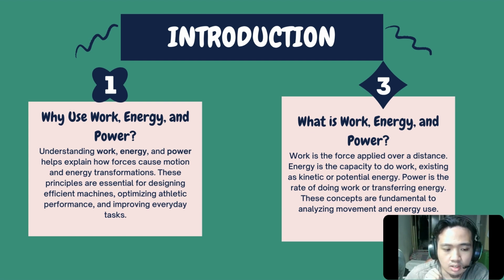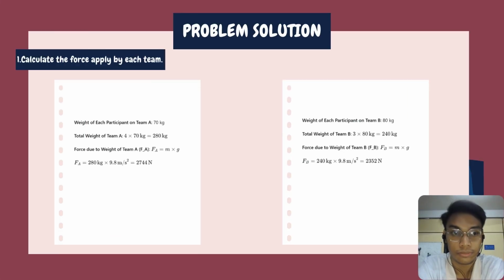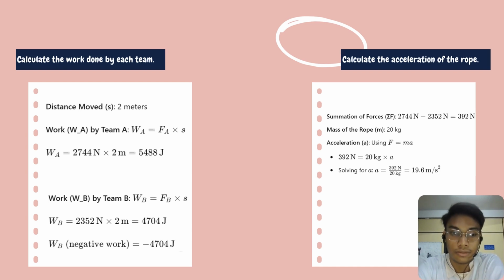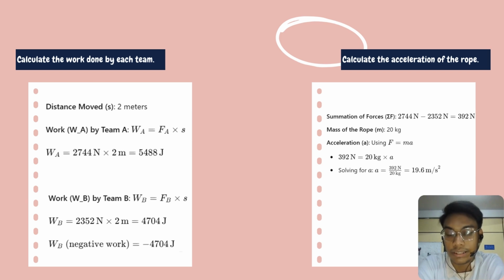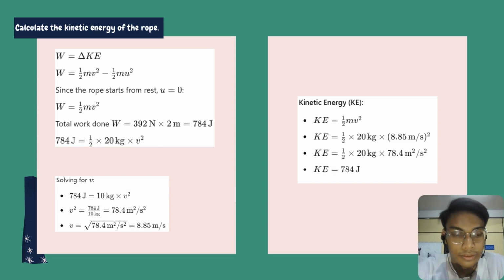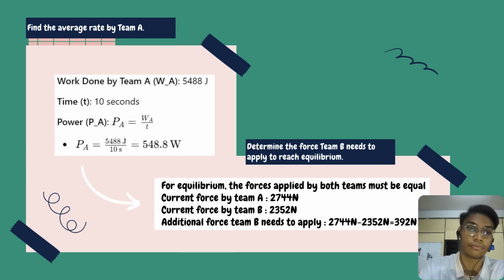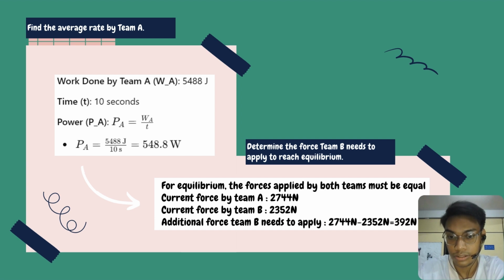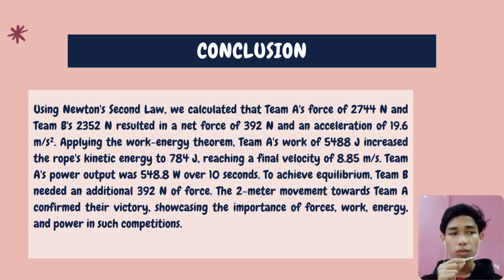GROUP A8 MAT272 JCDCS1434A: APPLICATION MECHANICS IN LIFE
MAT 272 - INTRODUCTION TO MECHANICS
Tittle : Application of Work, Energy and Power on Tug Of War
Lecture's name: DR. KERK LEE CHANG
Group Member:
1. ALIIF AIMAN AHMAD SABRI @ ATIB - 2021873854
2. WAFRI NAZHAN KHAIRIL NIZAM - 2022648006
3. MUHAMMAD RIFA'AT BIN CHARISHUN - 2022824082